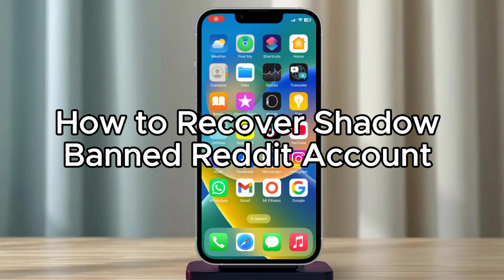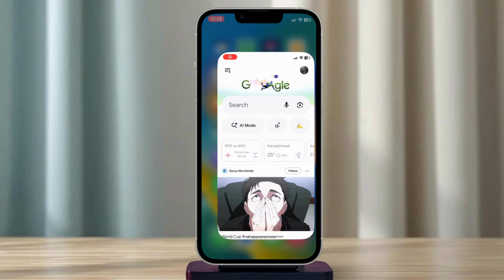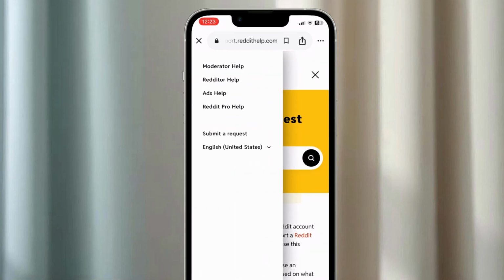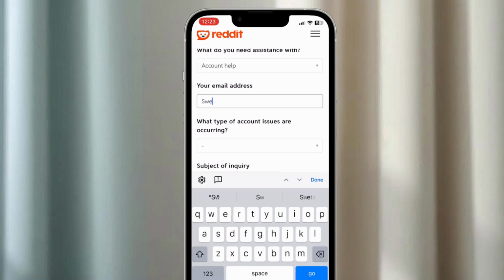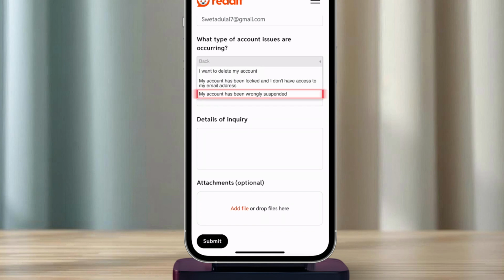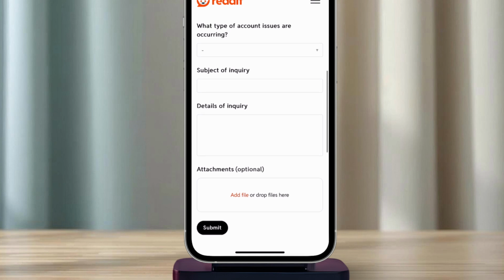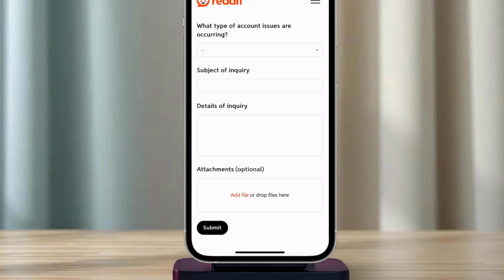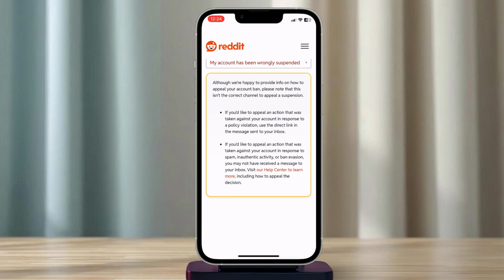How to Recover Shadow Banned Reddit Account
Learn how to Recover Shadow Banned Reddit Account in this easy step-by-step tutorial. If your Reddit profile has been shadow banned or restricted, this guide will show you how to recover a shadow banned Reddit account, fix a Reddit shadow ban, and submit an appeal to restore your account.

In this video, you'll discover the Reddit shadow ban recovery process, how to remove Reddit account restrictions, and how to unshadowban a Reddit account using the official appeal method. You'll also learn helpful Reddit troubleshooting steps if your account is still limited.

Timestamps:
0:00 Introduction
0:20 Check Your Account and Submit an Appeal